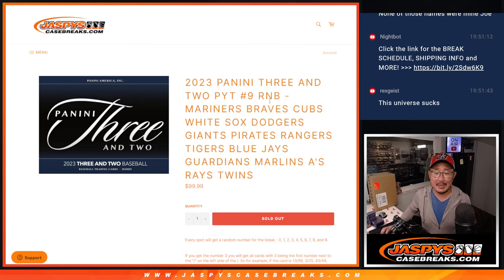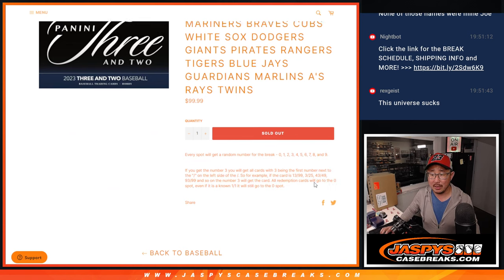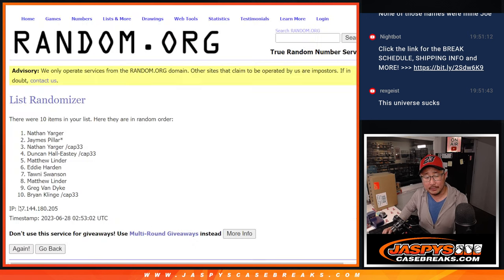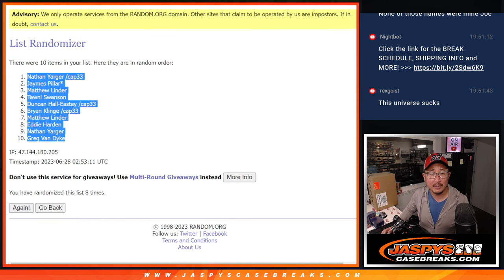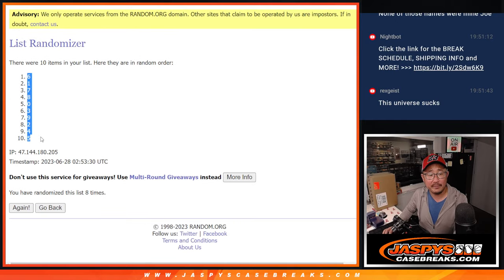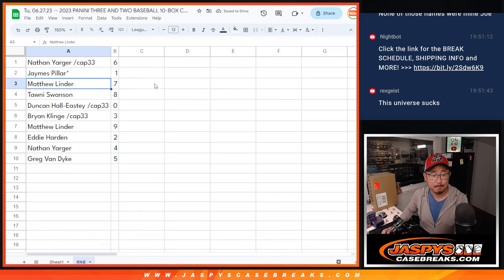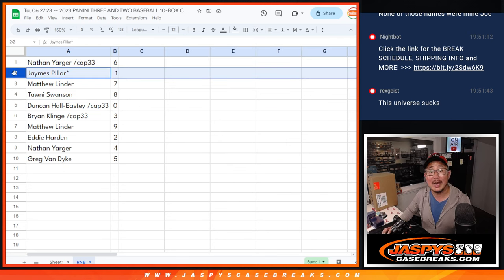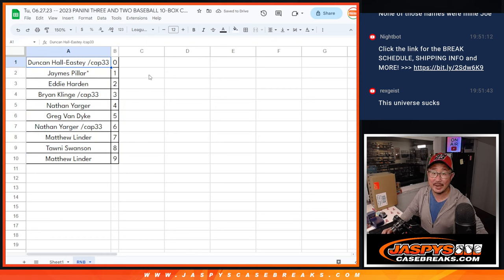RNB -- Tu, 06.27.23 -- 2023 PANINI THREE AND TWO BASEBALL 10-BOX CASE BREAK #9 *PYT*